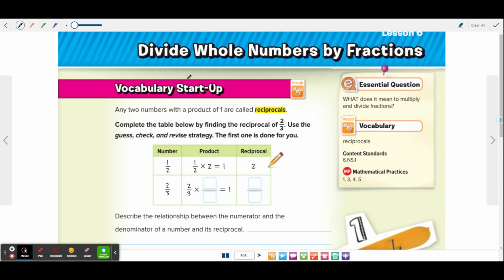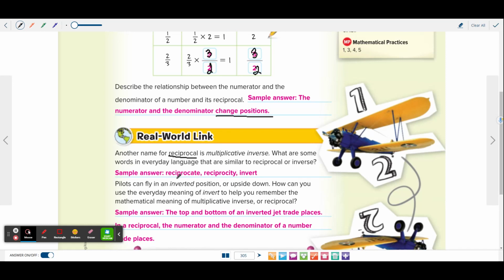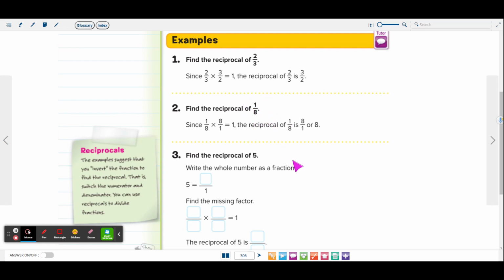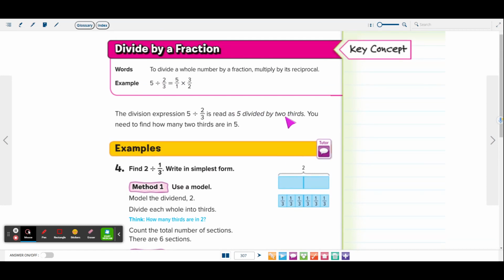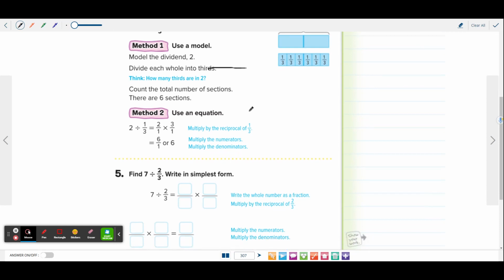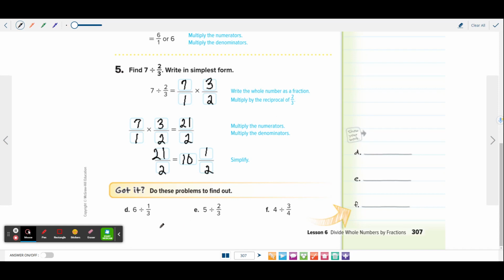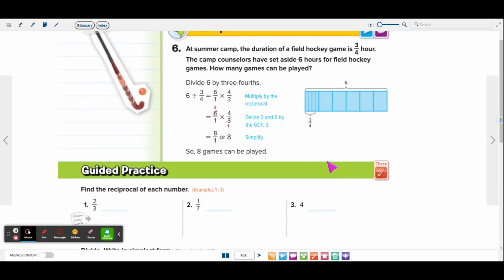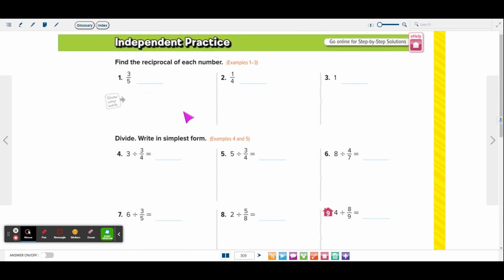Lesson 6 Dividing whole numbers by Fractions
Homework = pg 309 1-12